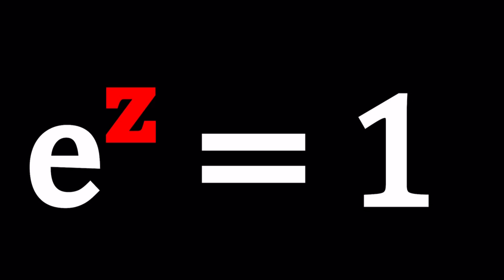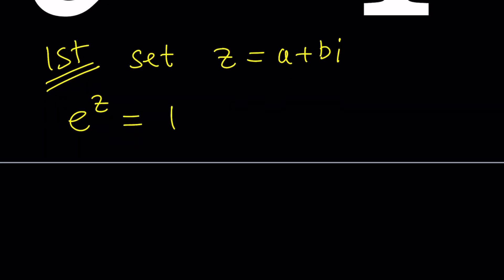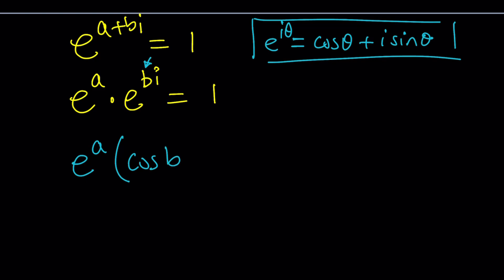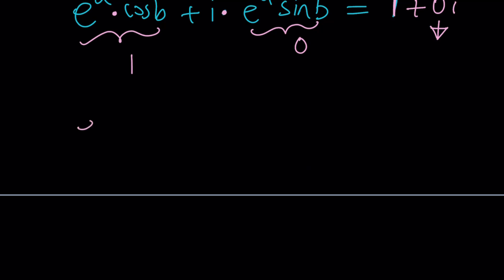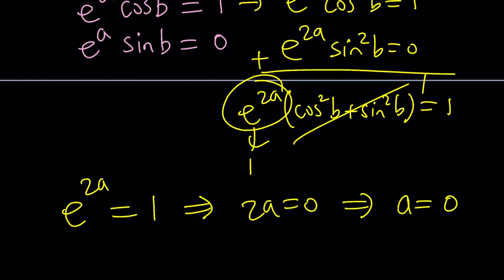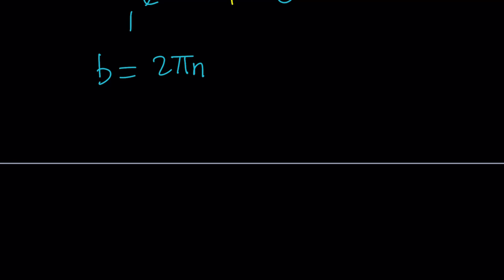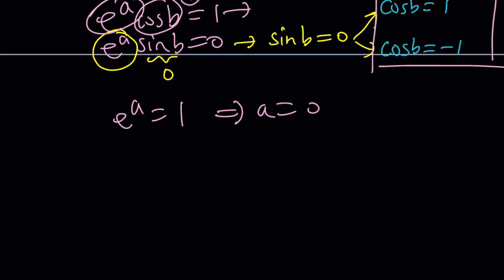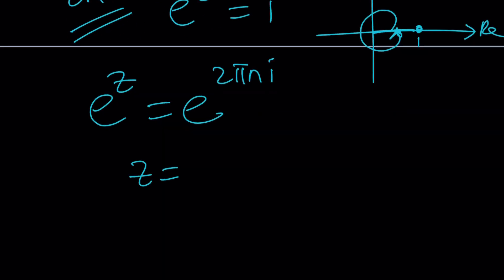Can You Solve A Nice Exponential Equation? | Problem 235